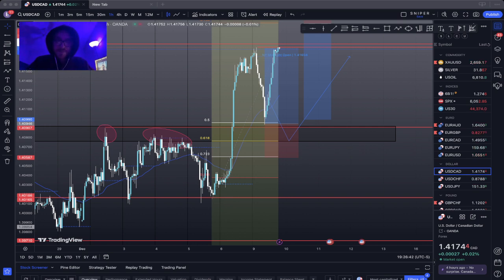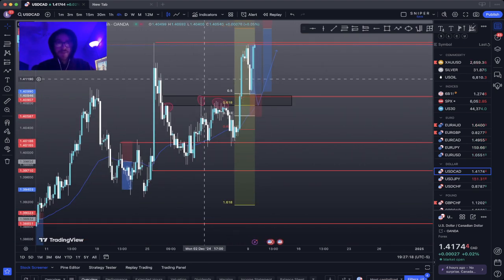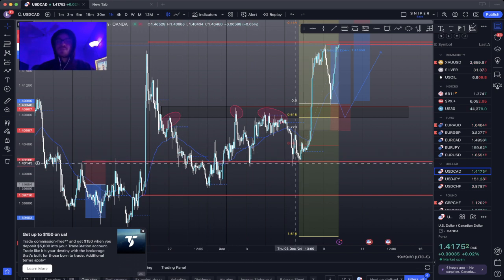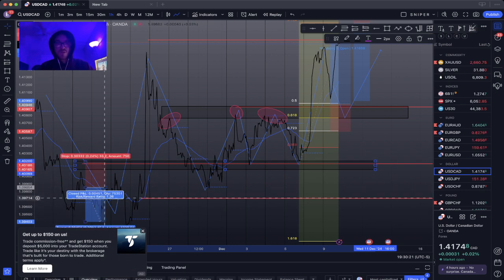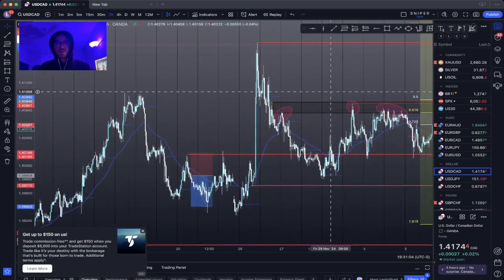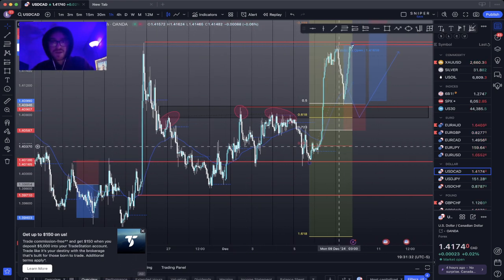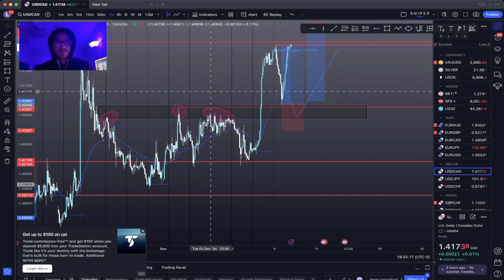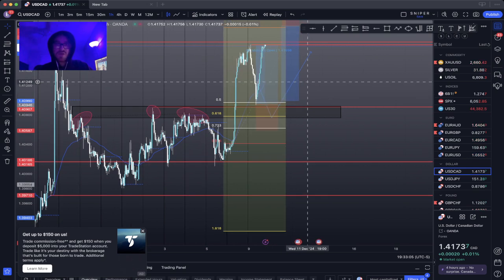Forex Trade Breakdown Live (Using Fibonacci Retracement)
In this video I do a live trade breakdown of USDCAD displaying how I used the fibonacci Retraceement to determine where the market will pull back to and give me an entry. For my personal Fib Settings and more and to trade live with me daily Monday through Friday JOIN VIP

Join My VIP Trading Group and Trade Live with me Daily

Trading Coarse Coming Soon!